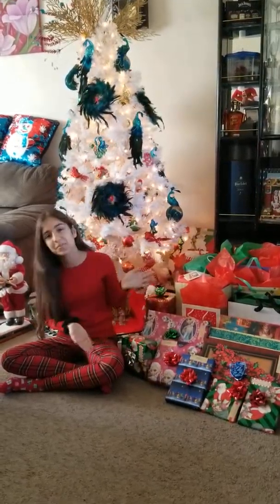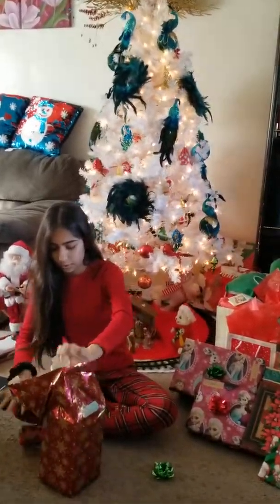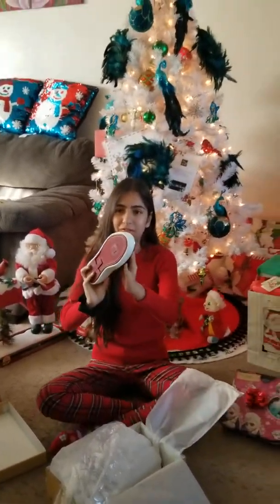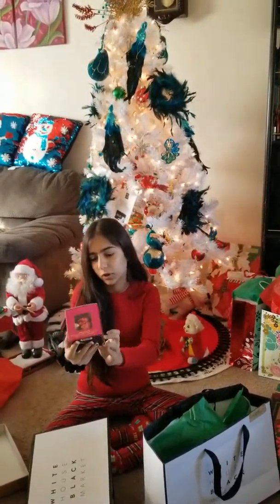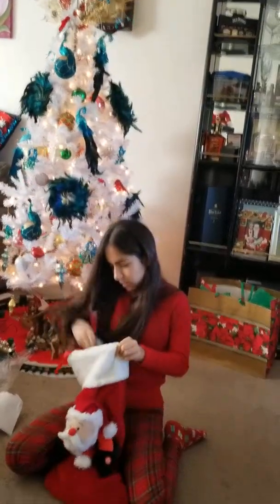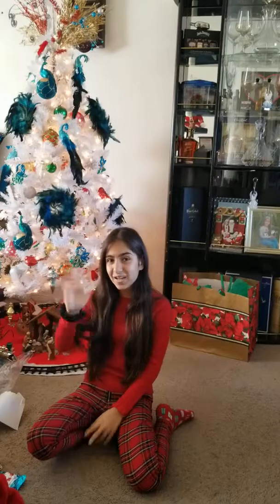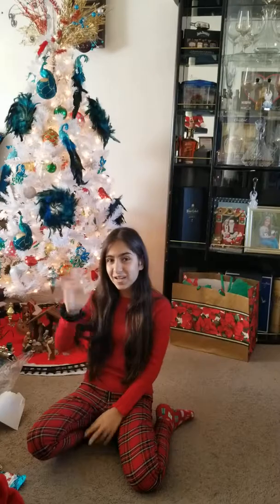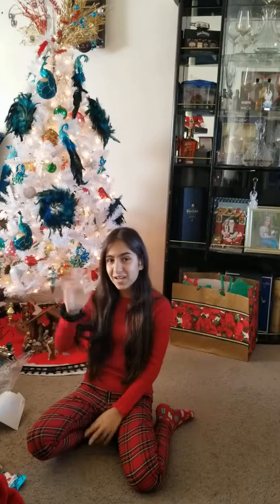Christmas Gift Opening 2018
I hope all of you have a Happy Holiday and a happy day! Love you guys!